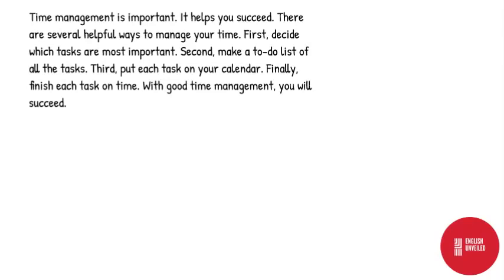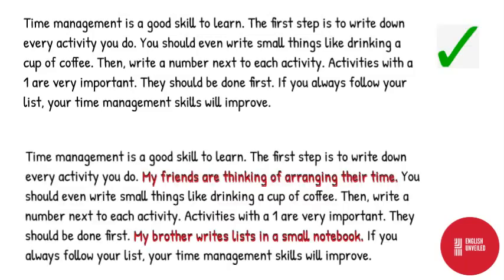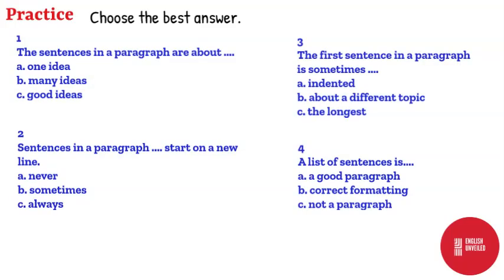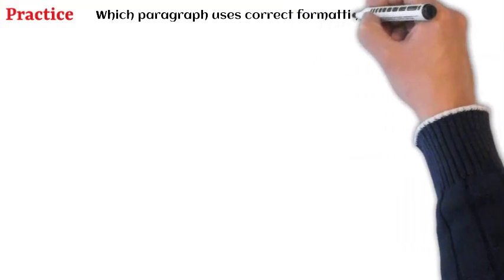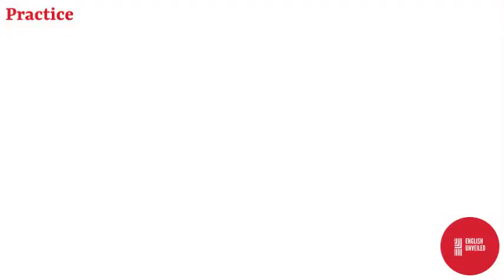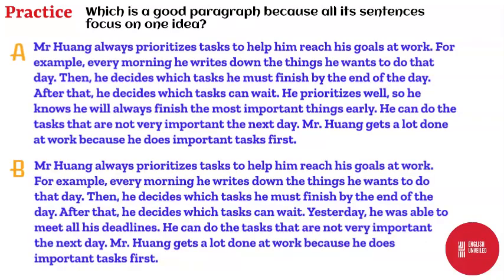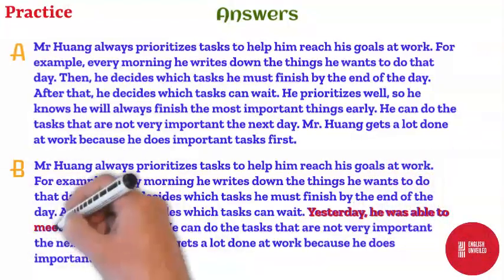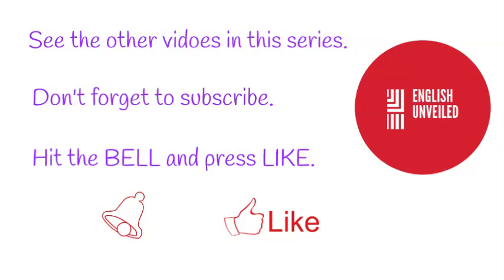8.1 Paragraph Formatting (CEF: A2)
This video focuses on how to use the correct format when writing a paragraph in English. It focuses on what factors writers need to consider when writing a paragraph, focusing on what a correct paragraph layout is and what the sentences in each paragraph should have in common.
(Example sentences in this video come from SKILLS FOR EFFECTIVE WRITING 1 2013 Cambridge University Press)

Check the other videos in this series to help you develop knowledge about effective writing in English: